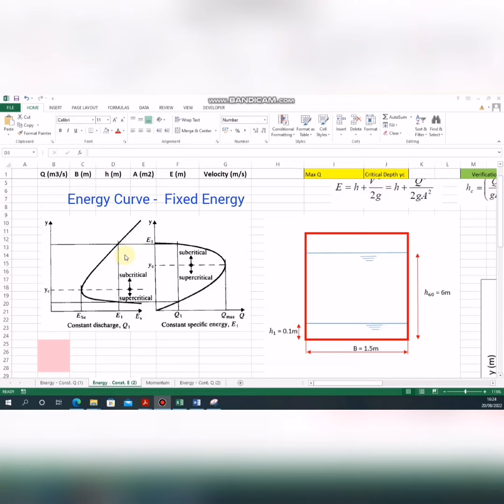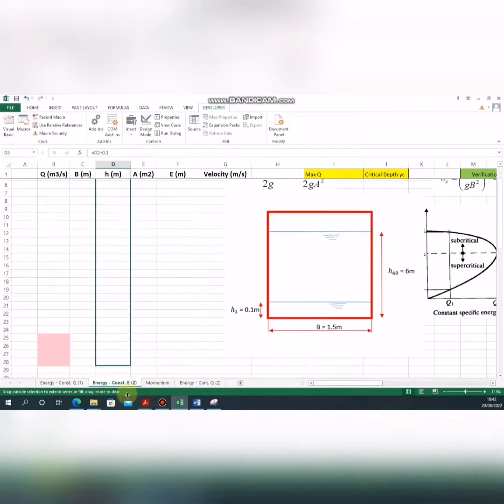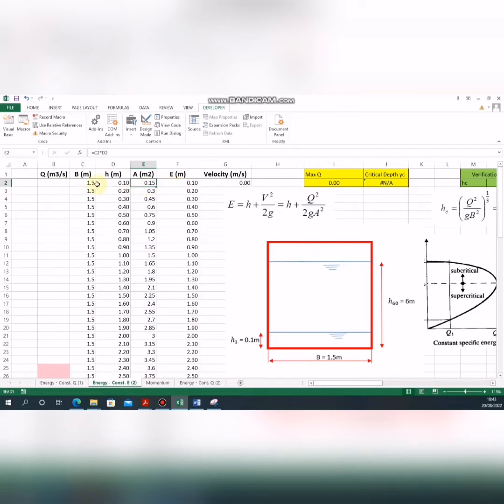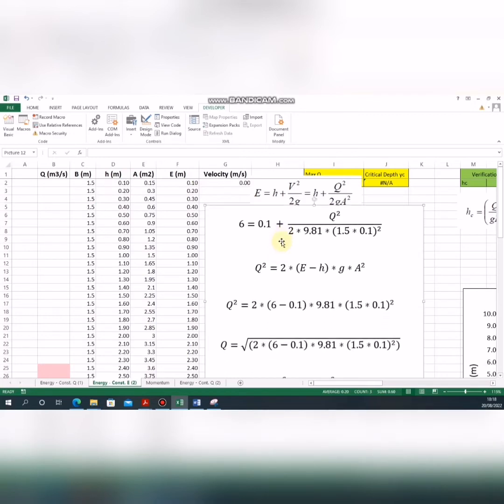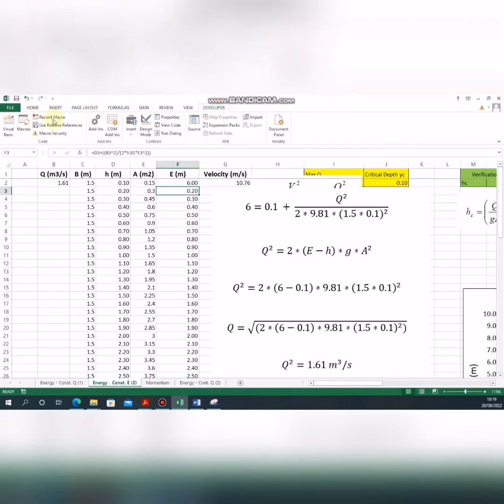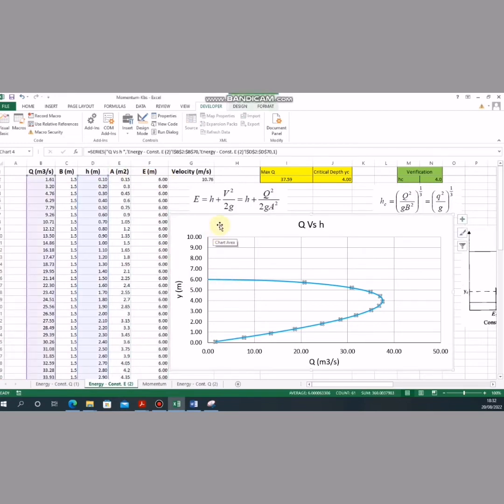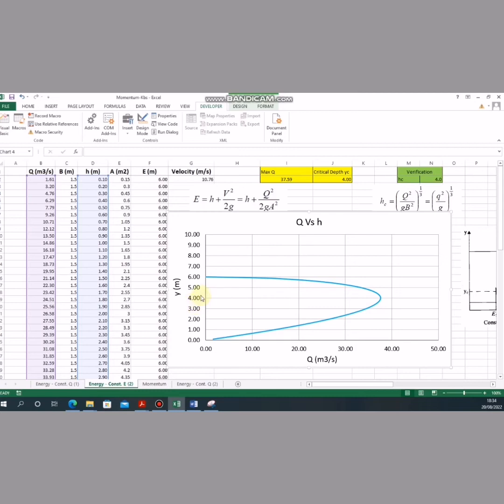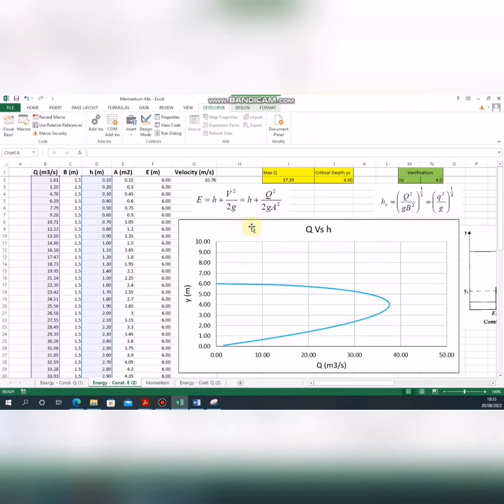How to Plot a specific_energy Curve with Fixed Energy - Open channel. unsteady flow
Plotting Specific energy Curve with Fixed Energy, varying water depth and discharge. An example of open channel is being used to demonstrate how this can be plotted and to better understand both potential and kenetic energy in open channel flow.